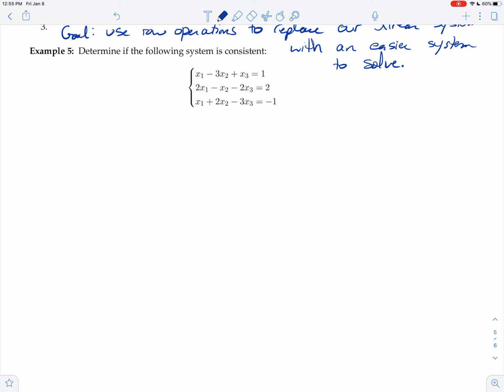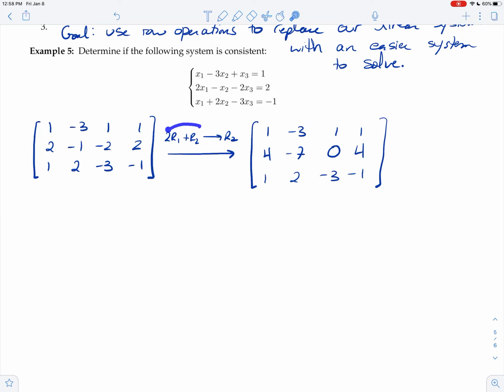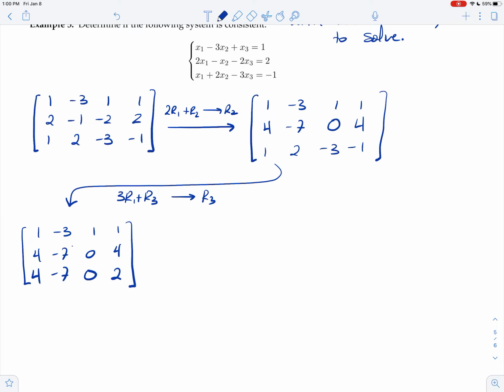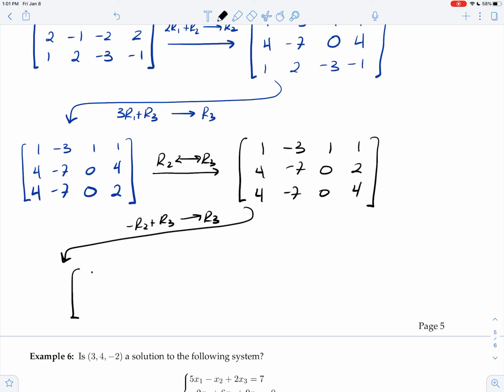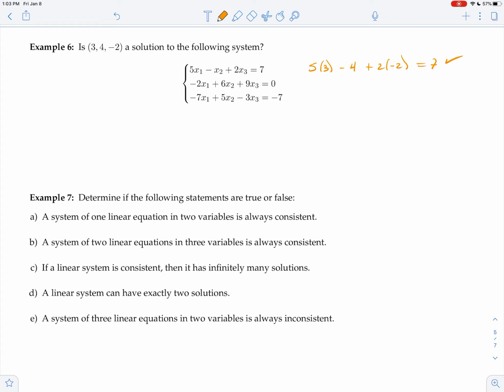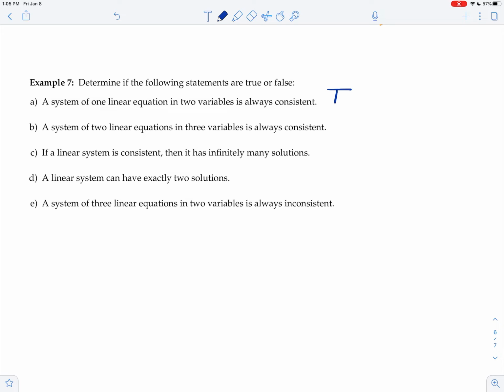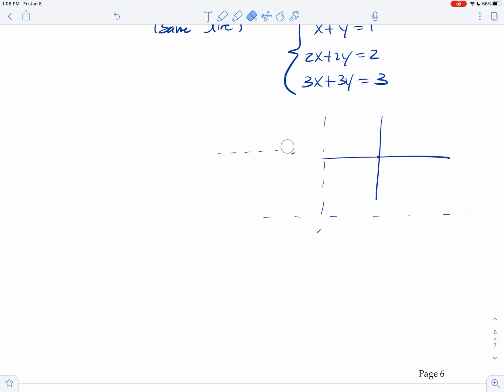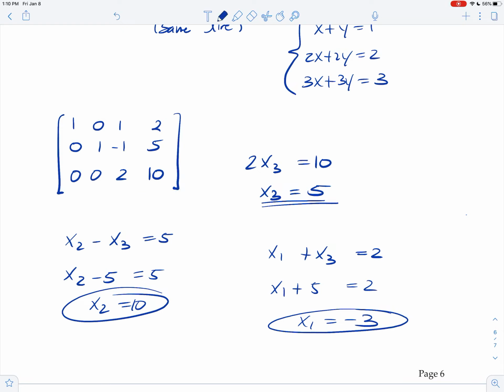Linear, Section 1.1 (Part 6 of 7)